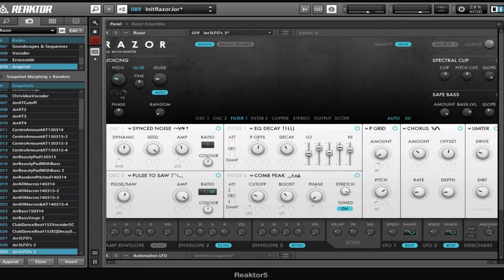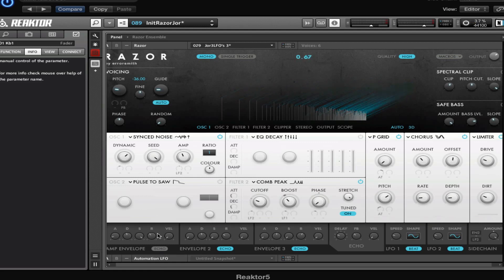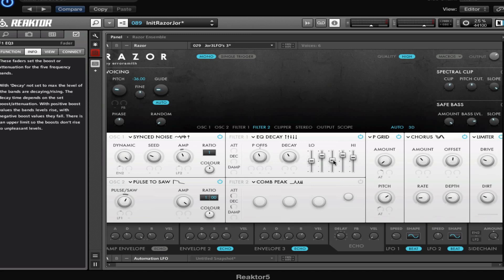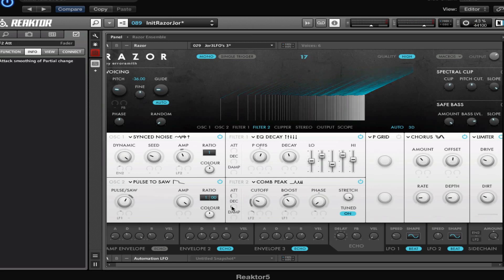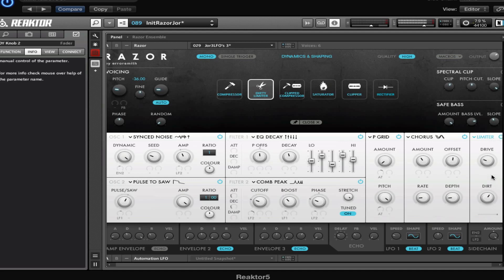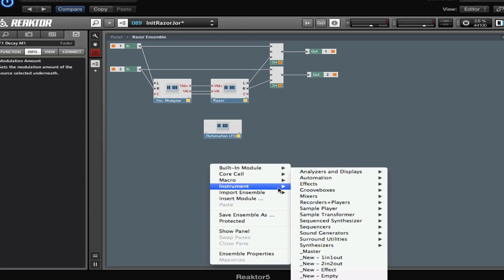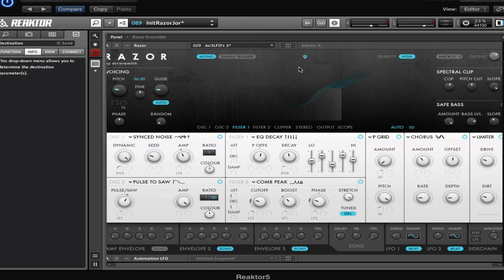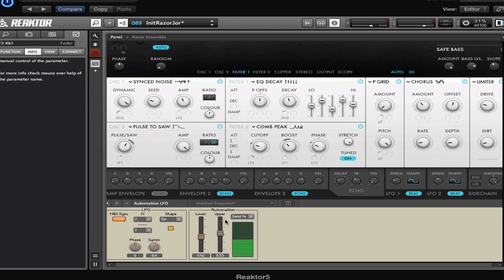NI Razor Tutorial - Use External Modulation With Razor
Razor is a very advanced synth but sometimes we want just a little bit more, let's check out how we can expand Razor with some additional LFO's!

The beauty of working inside NI Reaktor is that you basically have a huge modular system to work with.
You can expand every synth or sampler with whatever you want by connecting modules (effects, filters, etc.) in the edit mode. The first step is still making a sounds off course!

For this sound I've chosen the synced noise and the pulse to saw oscillators.
The pulse to saw is pretty basic, it will play a saw or pulse wave depending on where you set the pulse/saw knob, pretty straight forward right!

The synced noise module is a bit more special, the noise is created by randomizing the different partial amplitudes.
To make the noise less random and more "synced" you set the dynamic knob to the far right, now it is going to sound the same each time you press the key.
If you set the knob to the left it will sound a bit different with every key strike, great to add some variety and humanization.

After these oscillators I used the EQ decay filter, a great filter that allows you to create some movement with the decaying bands.
You can either let one frequency band rise in volume or lower it, this depends on the position of the slider for that band.

When all this is set and you have  your effects in place it is time to add some more modulation.
We have modulated some stuff with the LFO's but I needed just one more.

To do that I go into the edit view of Reaktor by clicking on the little wrench icon in the top left.
After I've done that I can right click anywhere on the panel next to the synth and load additional modules.

You choose your modulator there and it will pop up next or below Razor.
Connecting modules depends on the specific module that you've chosen,  but for the LFO it is very simple.

In the automation box click on the drop-down menu that says "Send To" and select Razor.
If you do that you will get a huge list of possible knobs and sliders to modulate.

There is a lot of stuff that you can do here, you can even modulate the on/off knobs of the modules.
Have some fun with this and try making different chains of effects and modulators, this will often result in unexpected and cool sounds, you won't regret it!

Tip: If you want to learn more about Reaktor in general check out the ADSR video's by "salamanderanagram" he does an excellent job on explaining everything inside Reaktor and even how to create your own modules, definitely recommended!

Take care guys and have fun with these amazing Reaktor possibilities!

- Jor